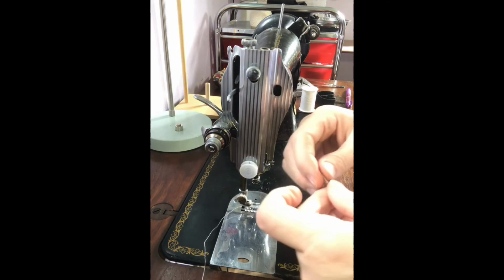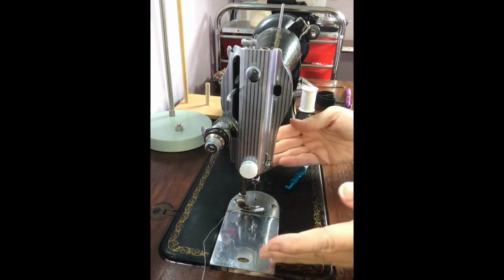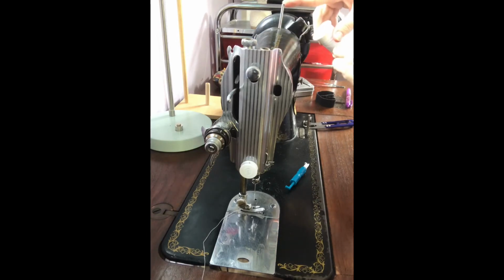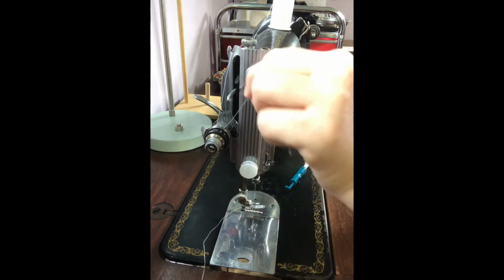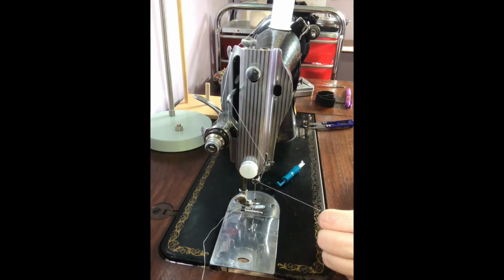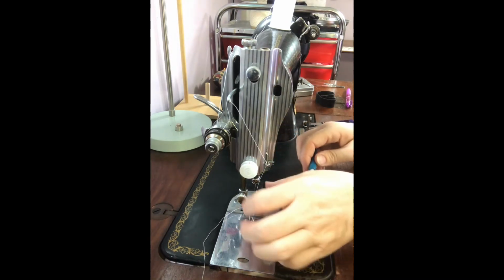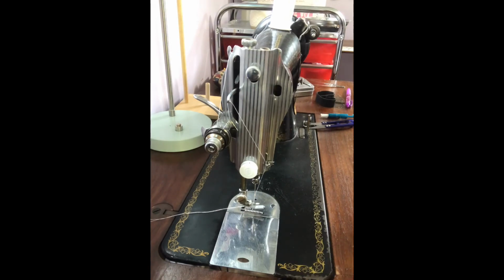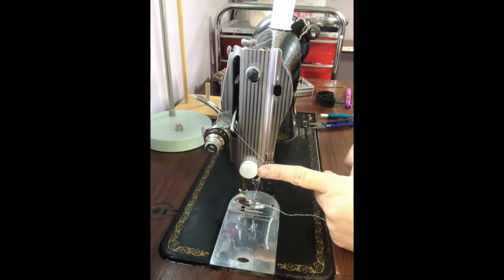HOW TO THREAD A VINTAGE SINGER ￼CLASS 15-90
These are products I use quite often or daily. It is with my opinion and trust that I share the links. Thank you for your support. You are a blessing!!

Feel free to join my FB Group where we can share our diy’s and inspire each other! Let’s have fun.

SEWING

~1 Clover seam ripper

~Set of 3 clover seam rippers

~PILOT Frixion light pastel pens

~Singer machine thread cutter

~Machine needle inserter

~Sewing needles universal size 12

~45mm Rotary cutter

~Self healing cutting mat with extras

~Coiless safety pins for inserting elastic

505 Temporary spray adhesive

~Beautural Iron

~Singer scissor bundle

~Brother serger

~Brother 1 step button hole computerized sewing machine

~Janome non digital sewing machine

~White pattern tracing paper roll

~Mini Steamfast Iron